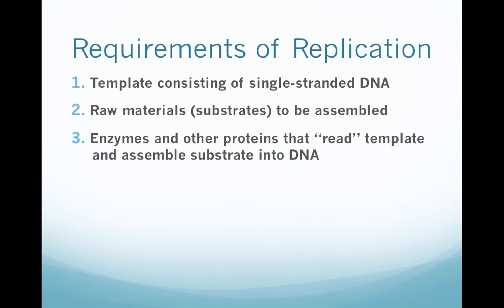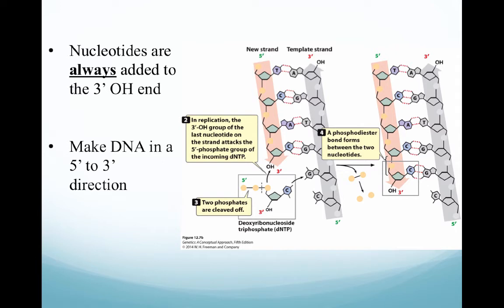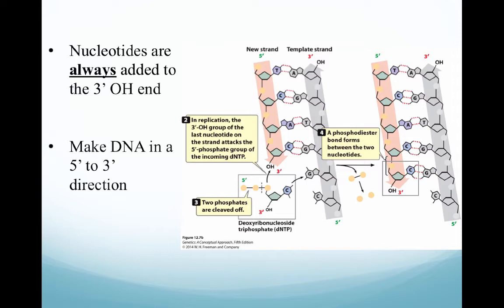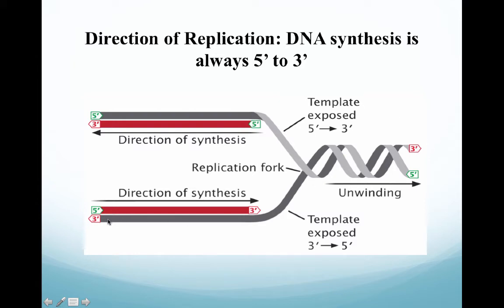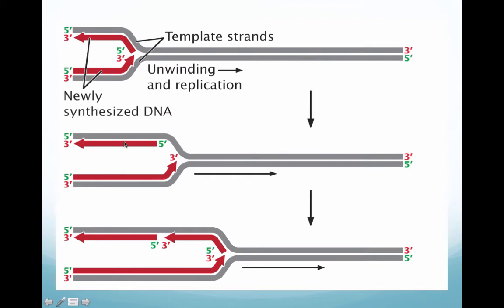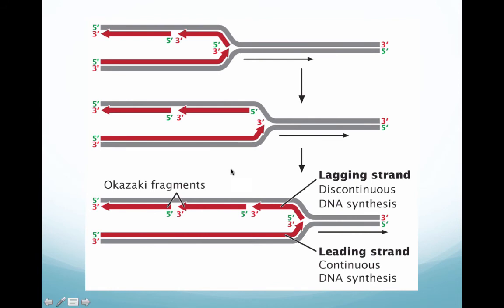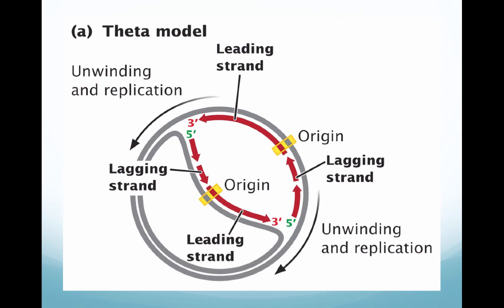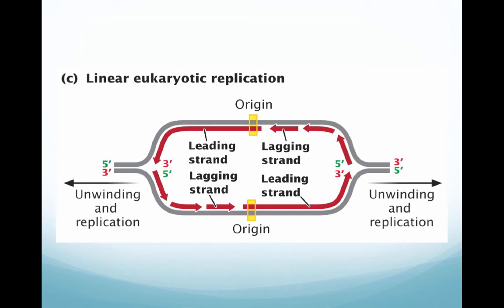AGRI 305 - CH12 - Part B - Requirements of DNA Replication